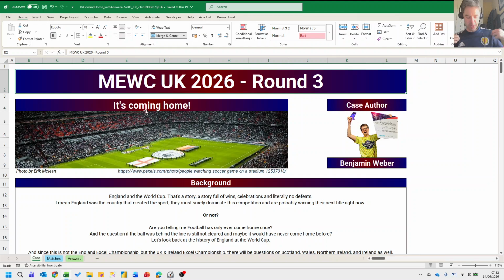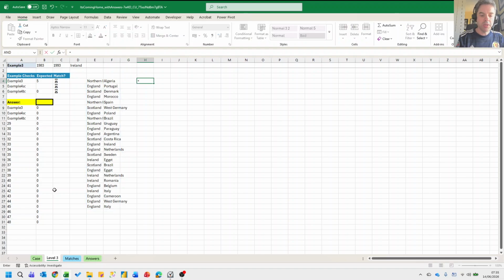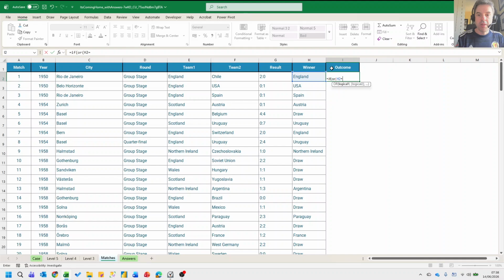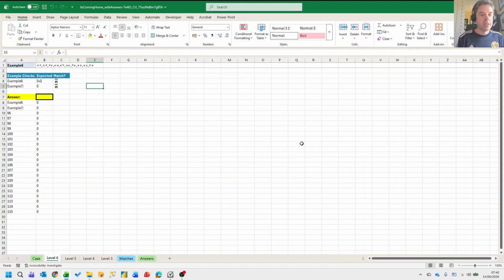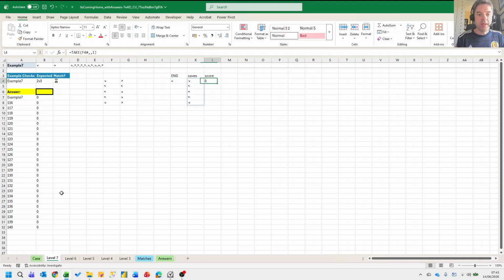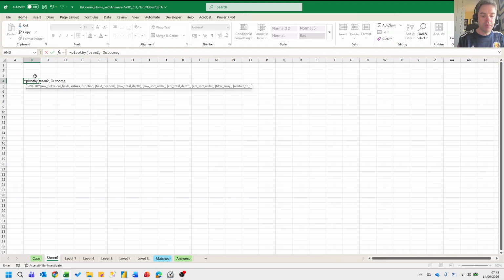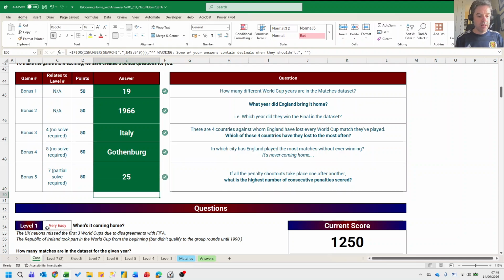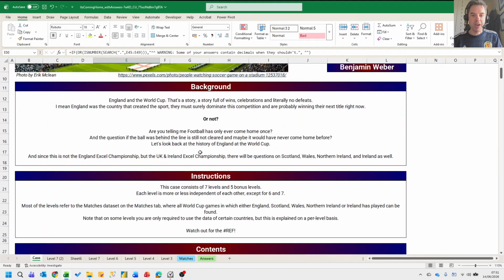It's Coming Home | Excel Case Walkthrough | MEWC UK 2026 Round 3